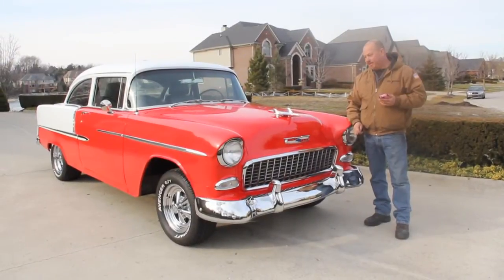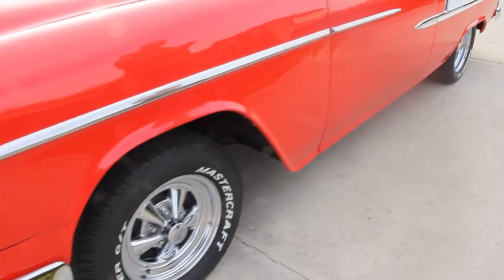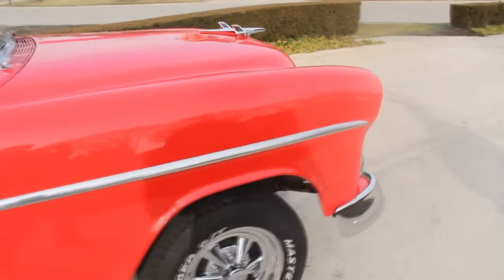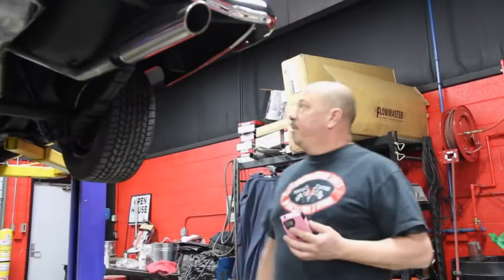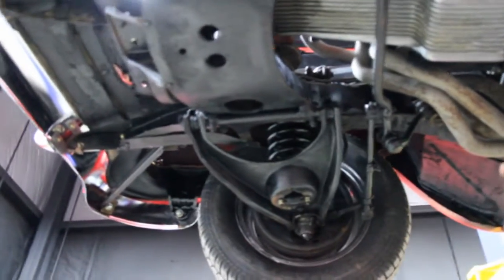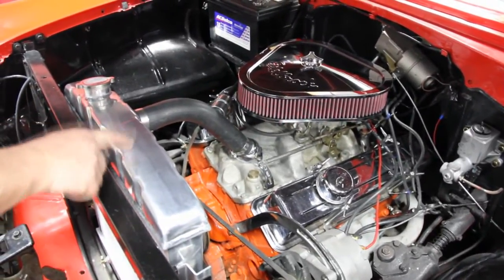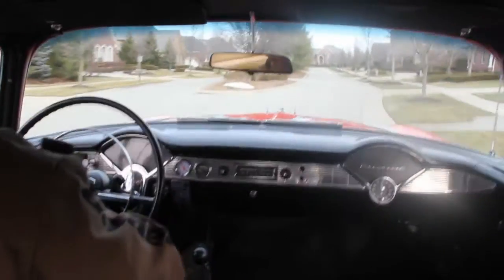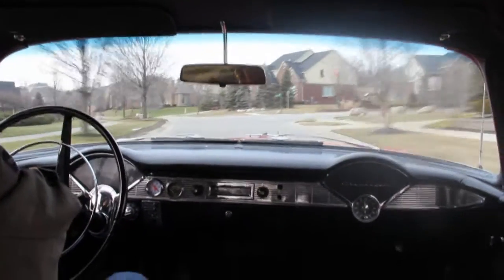1955 Chevy 210 Post Classic Muscle Car for Sale in MI Vanguard Motor Sales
1955 Chevy 210 Post Car

History

The Chevrolet Two-Ten, or 210 was the midrange model of the Chevrolet car from 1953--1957. It took its name by shortening the production series number (2100) by one digit in order to capitalize on 50's numerical auto name trend. The numerical designation '210' was also sporadically used in company literature. It replaced the Styleline DeLuxe model available in previous years. This model was dropped following the 1957 model year to be replaced by the Biscayne.

Chevrolet re-introduced the Two-Ten Sport Coupe hardtop in the middle of the 1955 model year. The '55 model year marks the introduction of a new chassis and the debut of the Chevrolet's legendary small block V8. The center door frame was beefed up for more safety. Brakes were 11-inch drums. The 210 buyer was free to choose any powertrain option available. The ammeter and oil pressure gauges were changed to warning lights.

VIN B55F224055

This car was owned by the same man for most of its life, spending most of its time near Flint, Michigan, as a drag car. After the racing was done, the car was stored in a garage until the owner died. The car was then sold to a local man, who did the restoration.

Mechanics

Small Block 400ci

3-Speed on the Floor

Drum Brakes all the Way Around

Manual Steering

Headers

New Exhaust System 2.5" Aluminized Pipe

Stainless Steel Exhaust Tips

Glass Pack Mufflers

Chrome Valve Covers and Air Cleaner

Edelbrock Carb

New Aluminum Radiator

Aluminum Intake

Triangle Air Cleaner

New Delco Battery

Period Correct Rear End, No Posi

New Front Springs and Shocks

Steering Gear in Good Shape

Aluminum Oil Pan

Body

Post Car

Professional Viper Red and White Paint Job

Metal Patch Panel put in the Lower Quarters

New Rockers, New Body Mounts

All of the Glass has Been Replaced

Most of the Rubber and Felt have been Replaced

Brand New Chrome Bumpers, Front and Back

Straight Solid Metal

Stainless Trim is Beautiful

New Tires (235/60/15 front, 265/50/15 rear)

New Cragar SS Wheels

Solid Frame and Floorboards, Lightly Undercoated

Interior

New Carpet

Newer Style Leather Bucket Seats

Leather Back Seat with Fold Down Armrest/Cup Holders

Speedo Does Not Work

Accelerometer

Nice Painted Dash

Painted Trunk with New Mat

Original '55 Steering Wheel

Aftermarket Water Temp Gauge